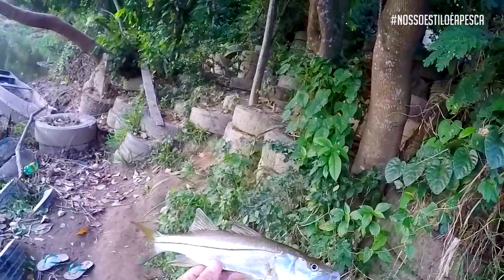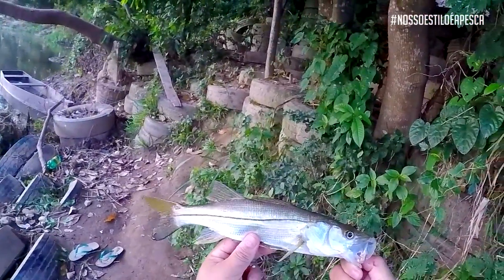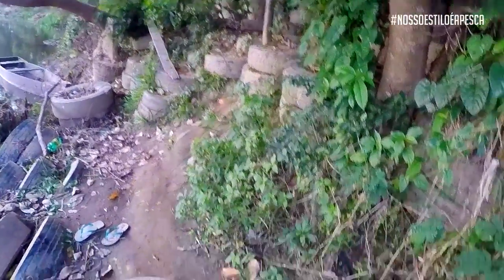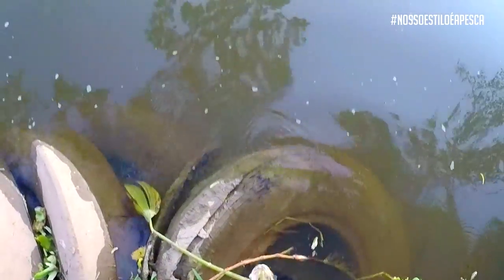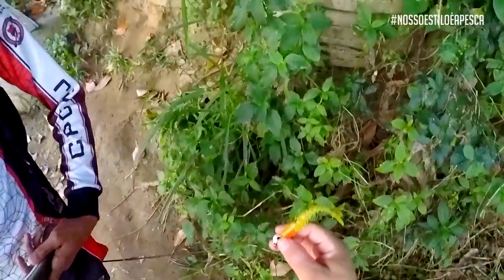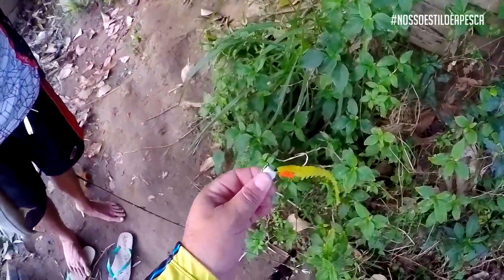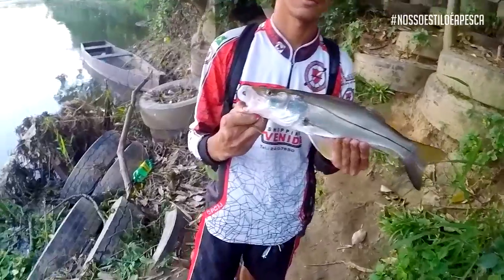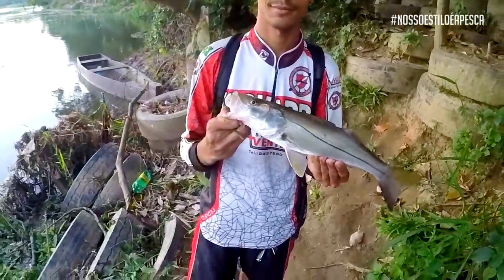PESCARIA DE ROBALO NO RIO GUANDU (SÃO FRANCISCO)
Entre em contato conosco pelo 👇👇
▷ EQUIPAMENTOS USADOS
:: Varas:
Lumis  -  Tunizza im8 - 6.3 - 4/12lb @varalumis @varaslumis

:: Carretilhas / Molinete:
Marine Sports Venator Lite

:: Linha / Leader:
Linha Ygk g-soul upgrade pe x4 2,5 35lb
Linha Line System fluocarbon shock leader 40lb

▷ PRODUTOS MARCELO FISHERMAN
▷ LOJAS QUE RECOMENDO (lojas de Pesca)
▷ FILMAGEM E EDIÇÃO
GOPRO HERO3
GOPRO HERO4
Vegas Video 11
Corel Draw x8
Corel Photo Paint x8
▷ ÁUDIO DA EDIÇÃO
Biblioteca de Áudio do Youtube - Big - Slinker.
▷ INFORMAÇÕES
:: Novos Vídeos - de 15 em 15 dias
▷  MARCELO FISHERMAN
► Camisas de Pesca para Grupos e Lojas...
► Adesivos, Artes, Ilustração
► Envelopamento  de Lanchas
► Visual para Lojas de Pesca.
Camisa em Dry Microperfurado e Liso
Com Fator UV 30 Homologado.